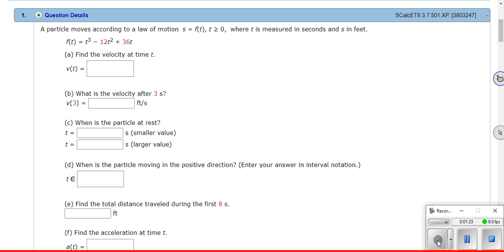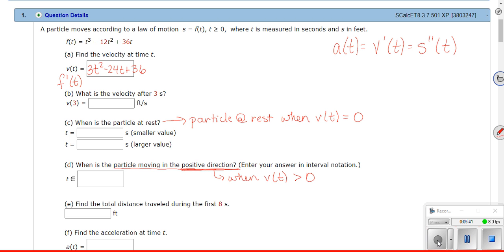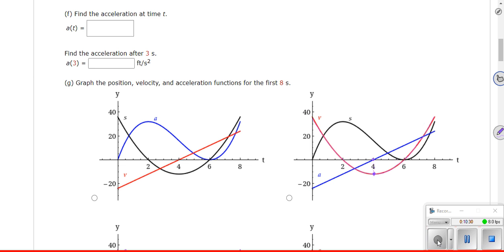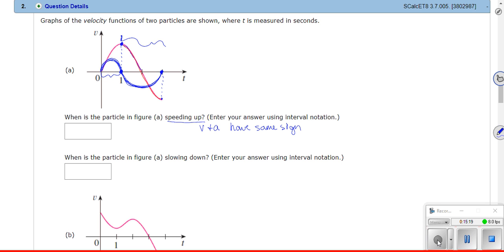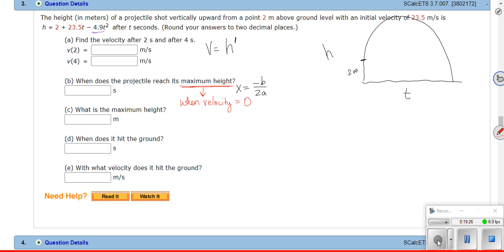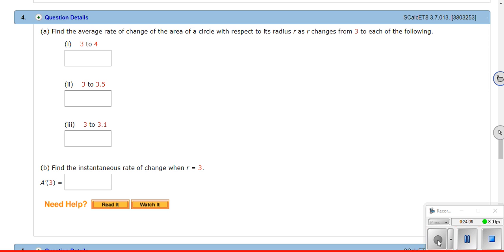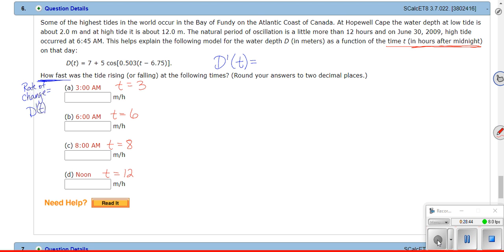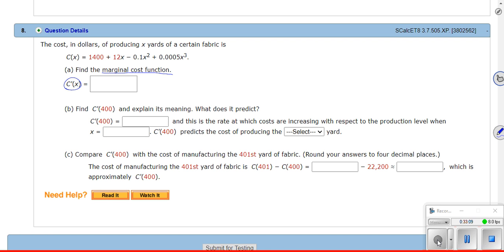Calculus, Section 3.7 - Rates of Change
This section show us some ways to use derivatives in the 'real world' in the natural sciences and physics.  This was recorded for Concordia High School, Concordia, MO.